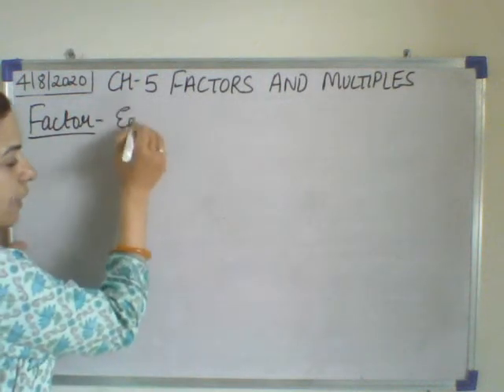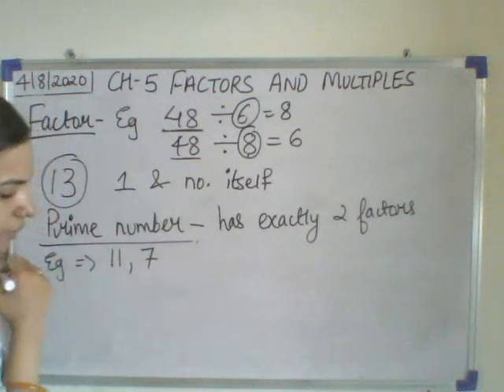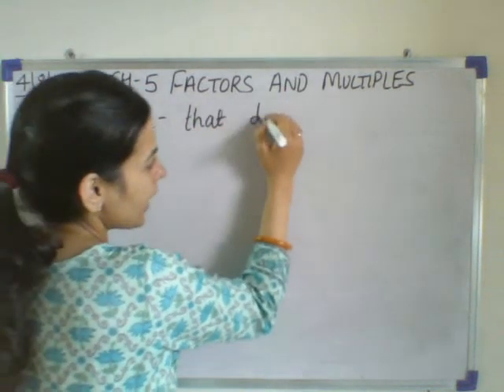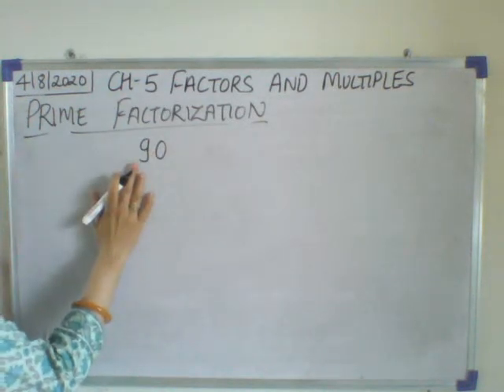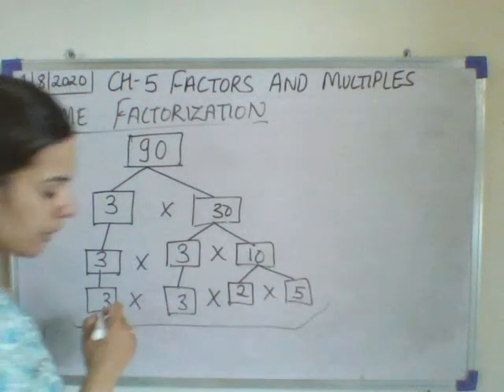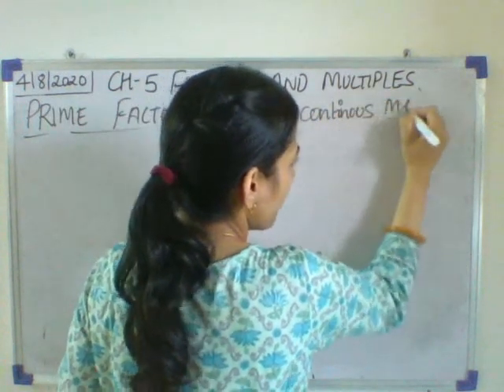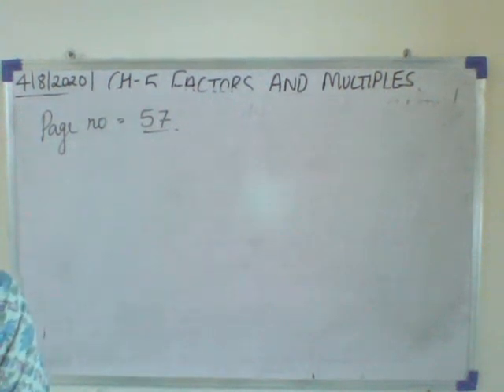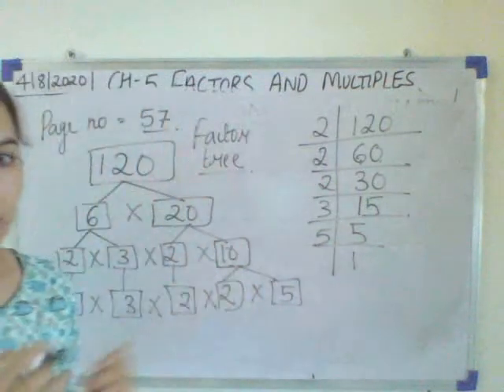5 Maths Chapter 5 Factors and Multiples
5 Maths Chapter 5 Factors and Multiples